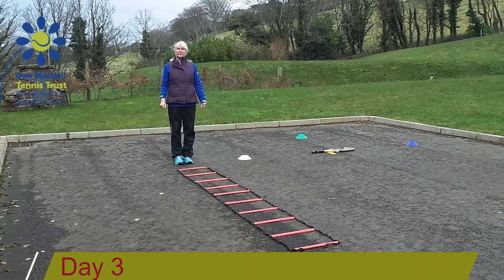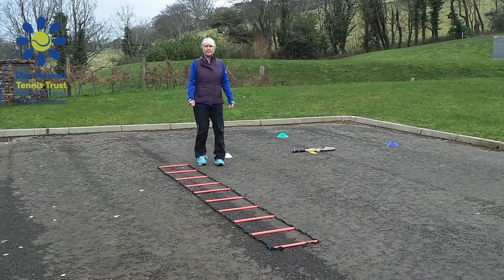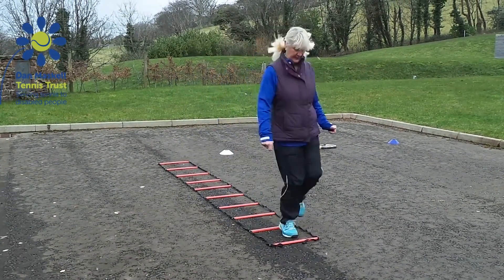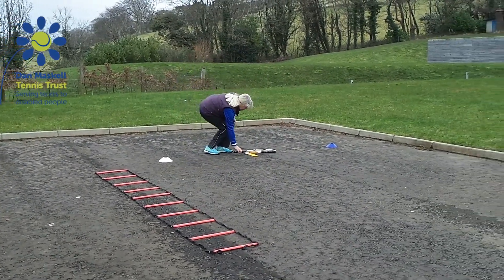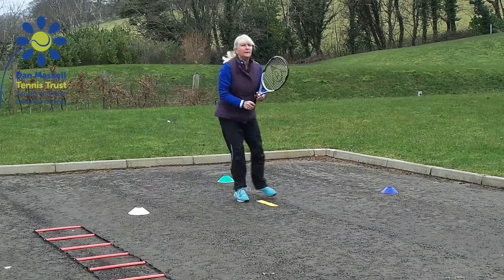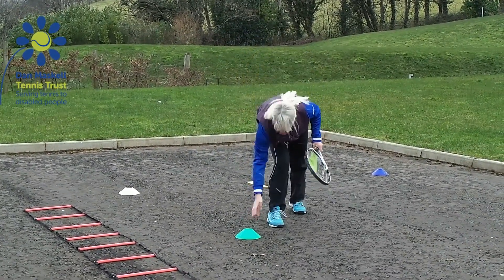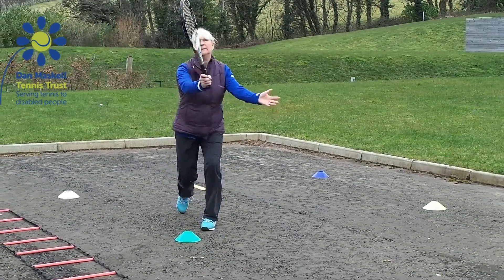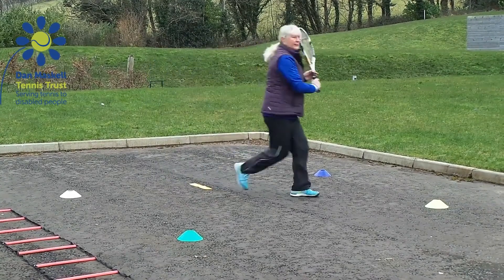RedOrange Ball Tennis at Home drills Day 3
Tennis Drills you can do at home, produced by Lesley Whitehead for the Dan Maskell Tennis Trust. Day 3